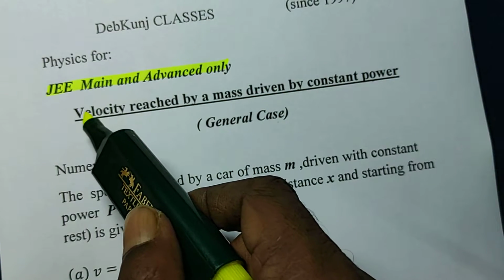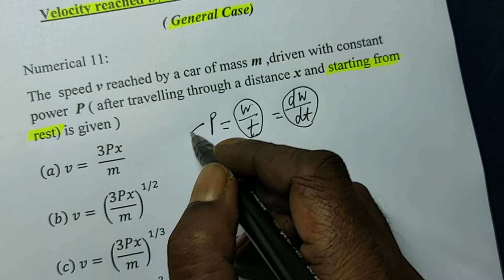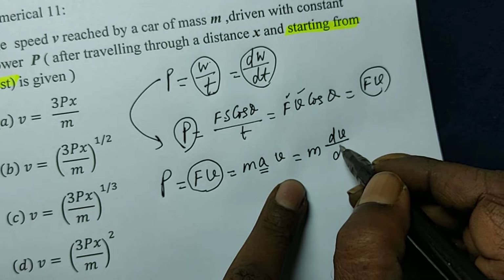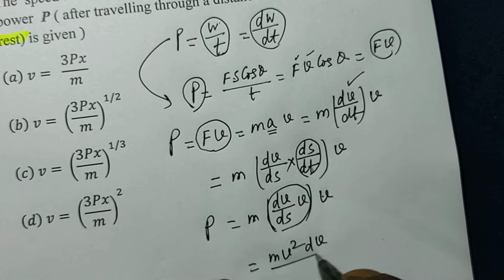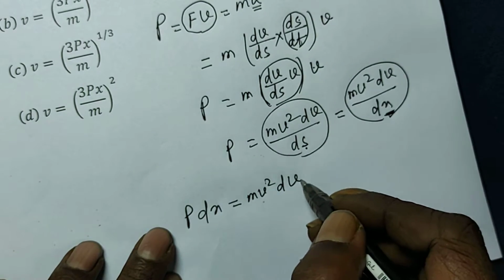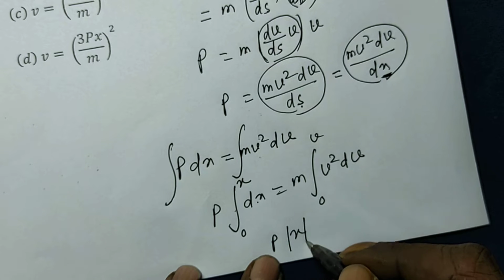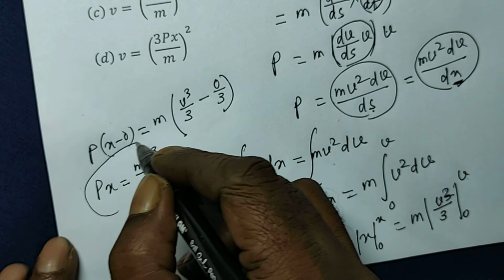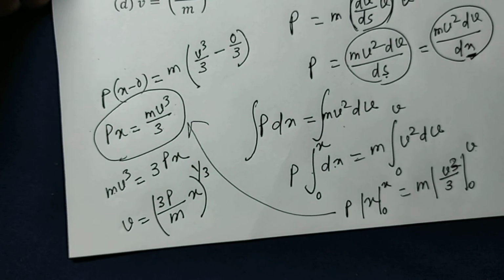Work, Power, Energy: (9) JEE Adv. General case of velocity of 'm' for constant Power. MCQ explained🪂